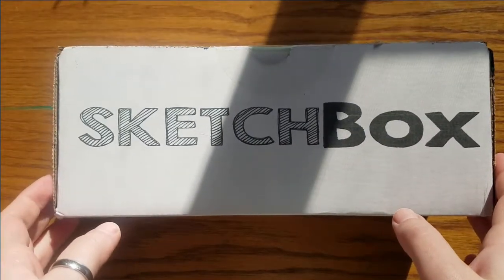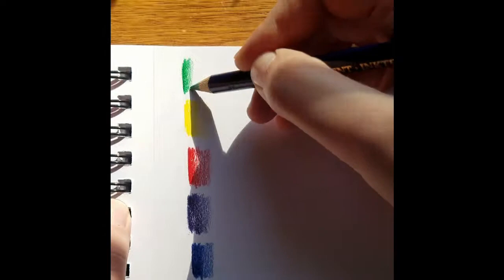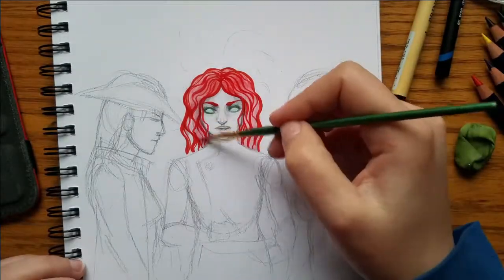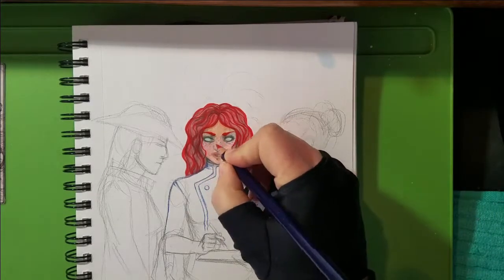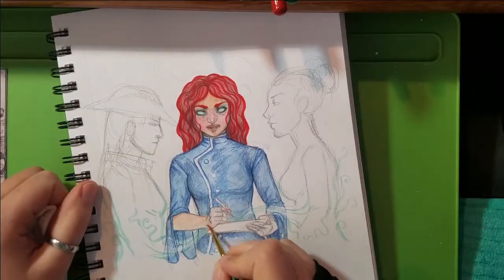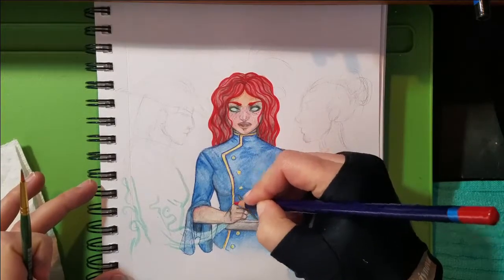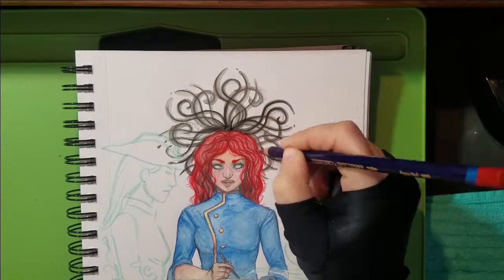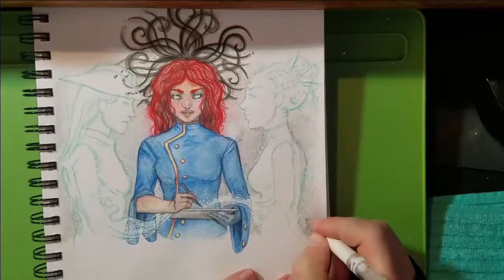Sketch Box Unboxing & Drawing Shallan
I'm SO sorry about the audio, I'm pretty sure the mic on my headset is dying.

To jump to the art making, go to 6:00

In this video, I unbox the Feb 2018 Sketch Box and make some fan art of Shallan from The Stormlight Archive by Brandon Sanderson. To get your own Sketch Box, go

Tools used:
Derwent Inktense 6 Set Watercolor Pencils.
Derwent Watersoluble Sketching Pencil HB.
Le Plume II Watercolor Marker.
Princeton Bamboo Brush #4.
Prismacolor Premier Brush Tip Marker.
Canson Mix Media Sketchbook.